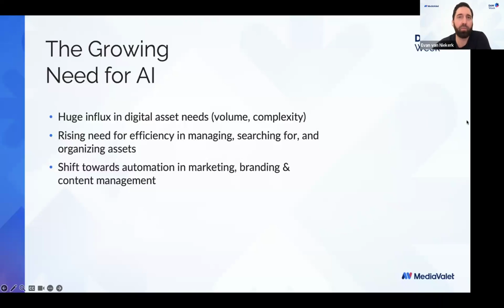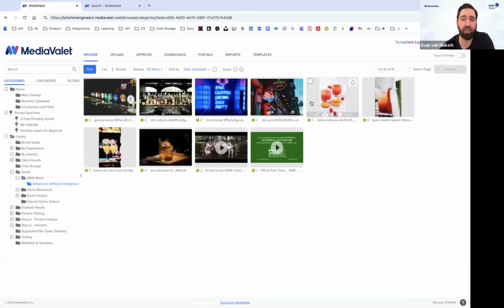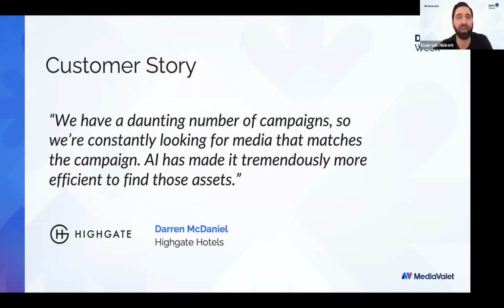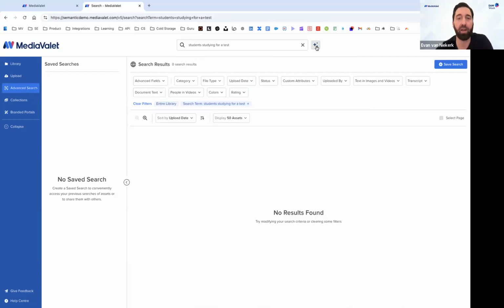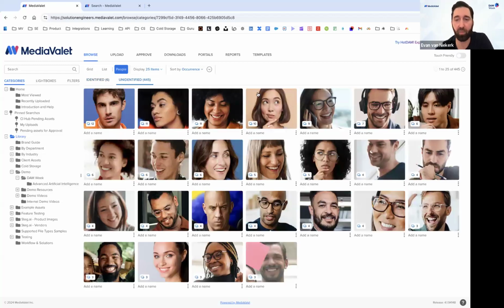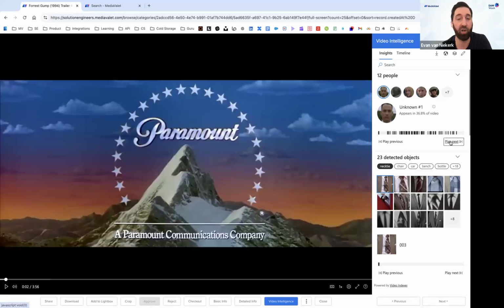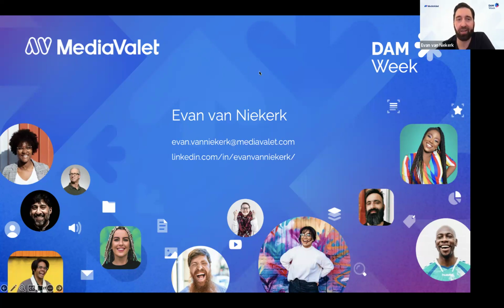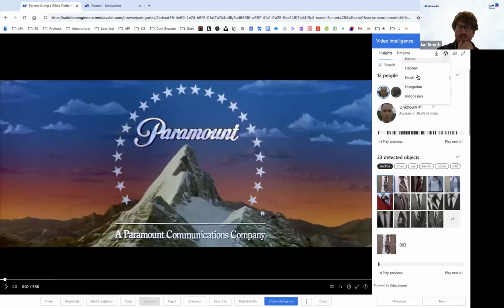DAM Week Fall 2024: Reimagining the Use of Your Digital Assets with Advanced AI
Discover how cutting-edge AI technology can streamline and enhance your digital asset management processes.

If you’re wasting hours of searching for the right assets or trying to organize them effectively, this session will uncover the transformative power of advanced AI functionalities, including advanced image search, face recognition, and video intelligence.